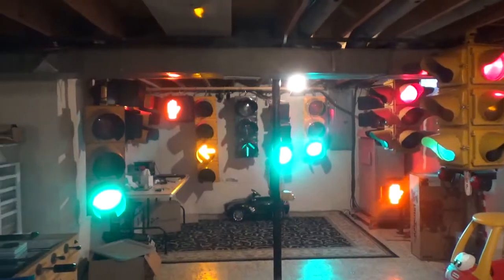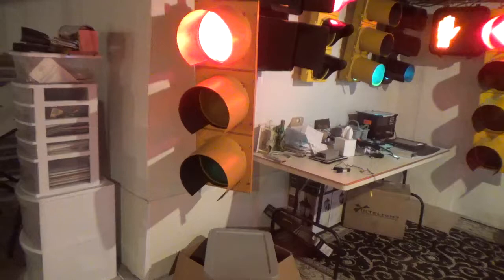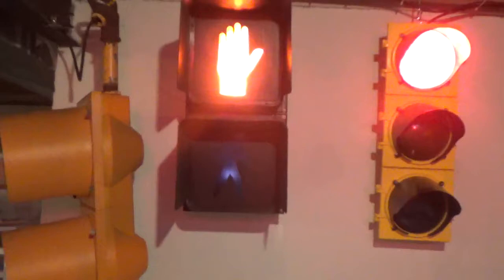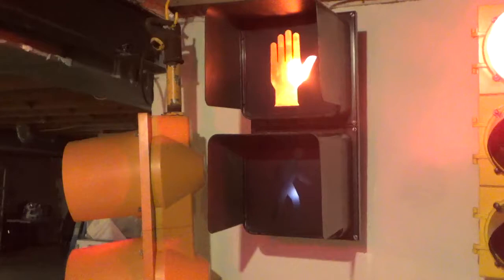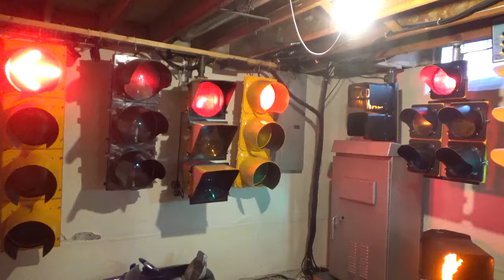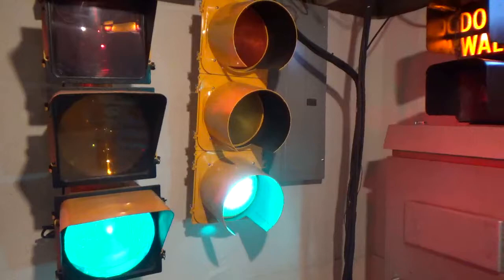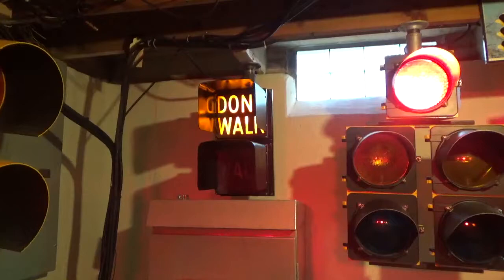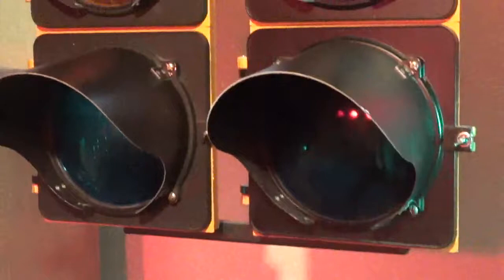2022 Traffic Signal Collection Walk Through